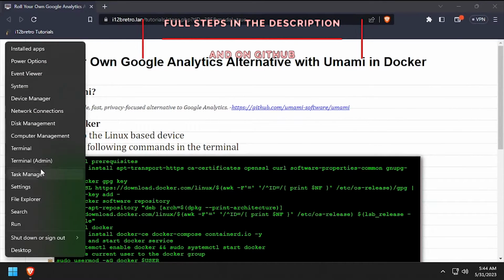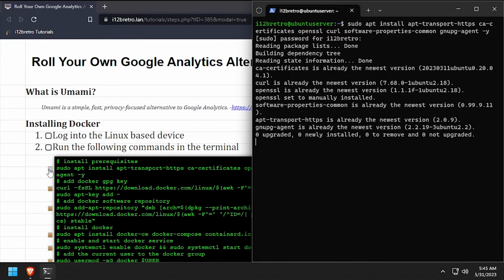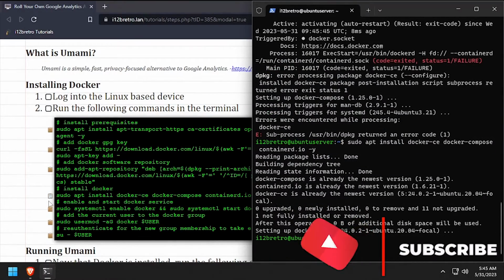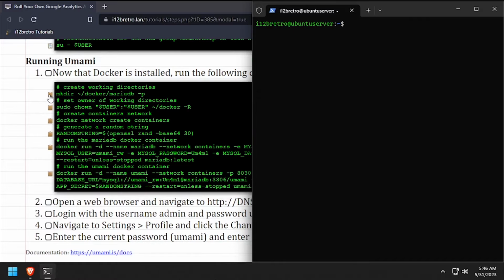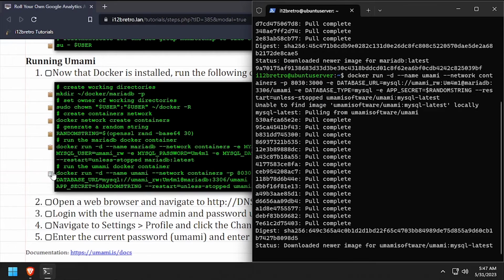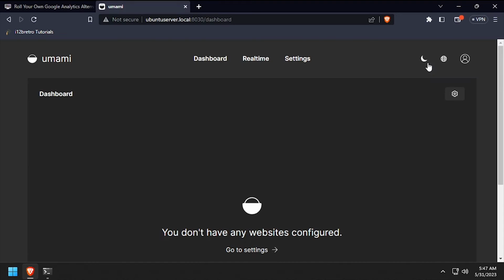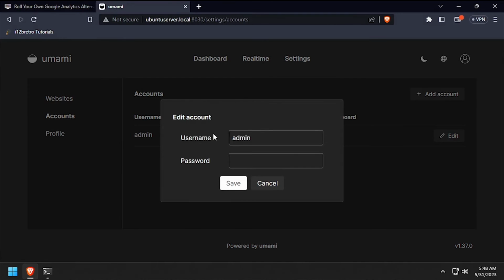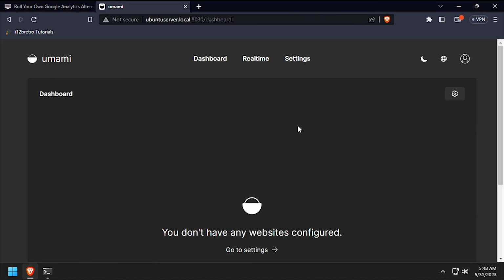Roll Your Own Google Analytics Alternative with Umami in Docker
What is Umami?
Umami is a simple, fast, privacy-focused alternative to Google Analytics.

Installing Docker
   01. Log into the Linux based device
   02. Run the following commands in the terminal
         # install prerequisites
         sudo apt install apt-transport-https ca-certificates openssl curl software-properties-common gnupg-agent -y
         # install docker
         su - $USER

Running Umami
   01. Now that Docker is installed, run the following commands to setup the Umami Docker container and run it
         mkdir ~/docker/mariadb -p
         # create containers network
         docker network create containers
         # generate a random string
         RANDOMSTRING=$(openssl rand -base64 30)
         docker run -d --name mariadb --network containers -e MYSQL_ROOT_PASSWORD=r00tp@ss -e MYSQL_USER=umami_rw -e MYSQL_PASSWORD=Um4m1 -e MYSQL_DATABASE=umami -v ~/docker/mariadb:/var/lib/mysql --restart=unless-stopped mariadb:latest
         # run the umami docker container
         docker run -d --name umami --network containers -p 8030:3000 -e DATABASE_URL=mysql://umami_rw:Um4m1@mariadb:3306/umami -e DATABASE_TYPE=mysql -e APP_SECRET=$RANDOMSTRING --restart=unless-stopped umamisoftware/umami:mysql-latest
02.
   03. Login with the username admin and password umami
   04. Navigate to Settings ≫ Profile and click the Change Password button
   05. Enter the current password (umami) and enter and confirm the new password ≫ Click save